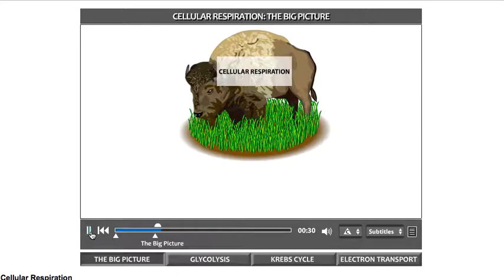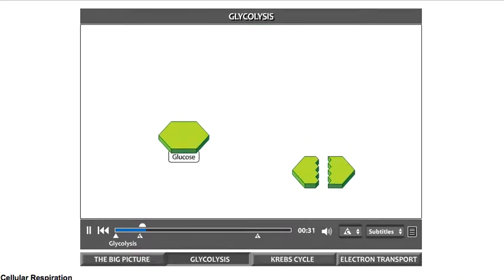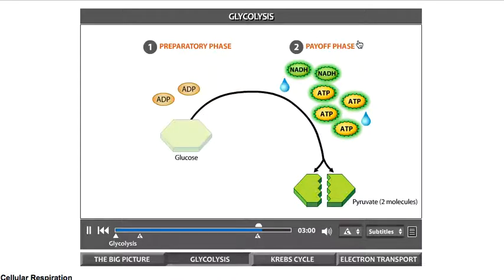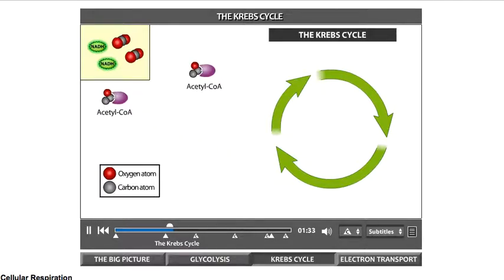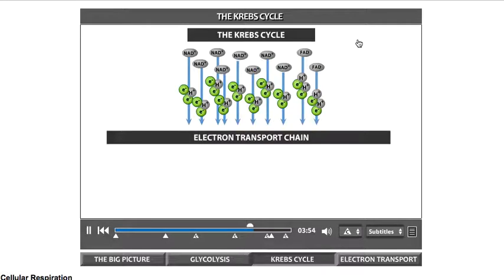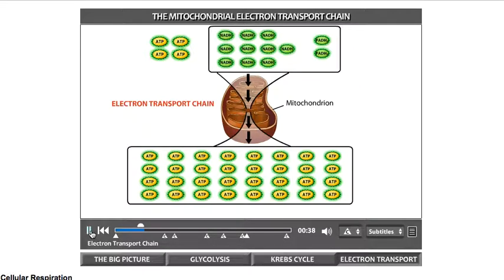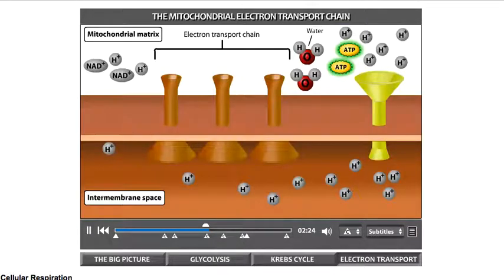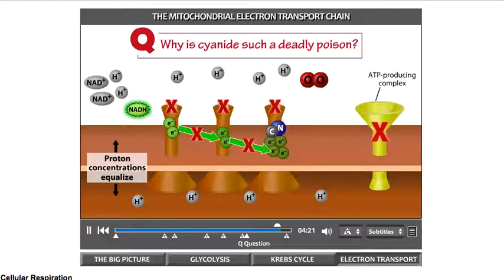Cellular Respiration Sunamas